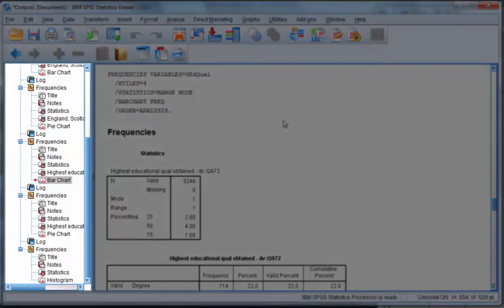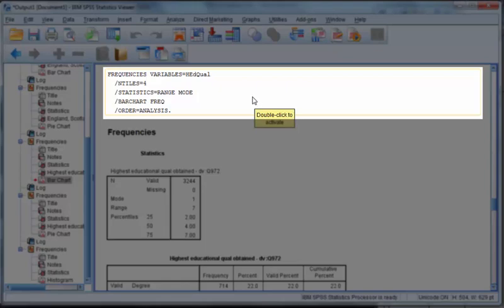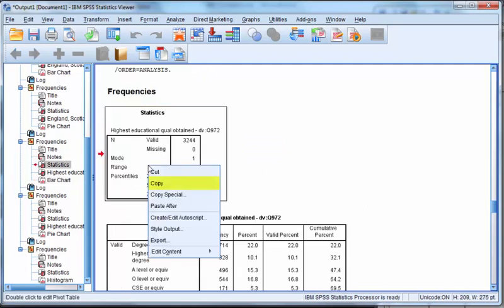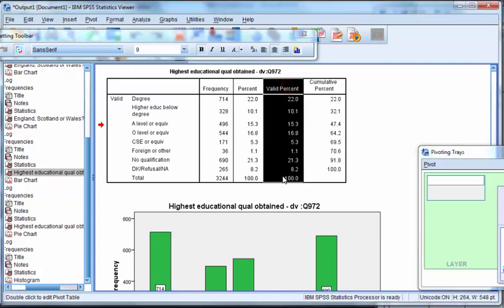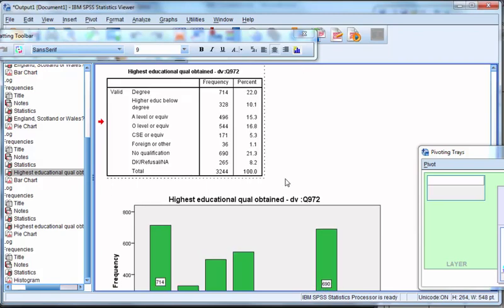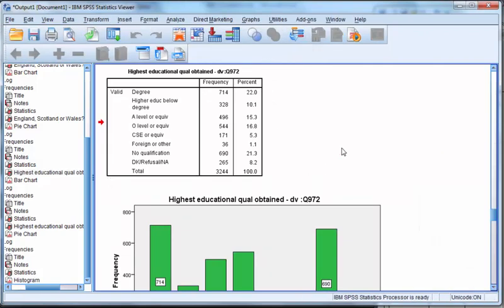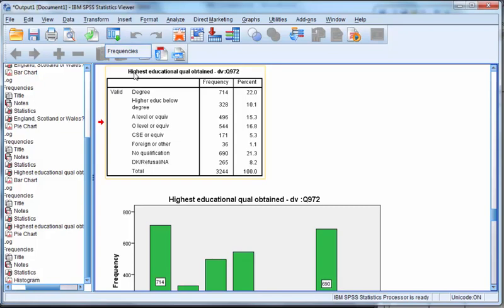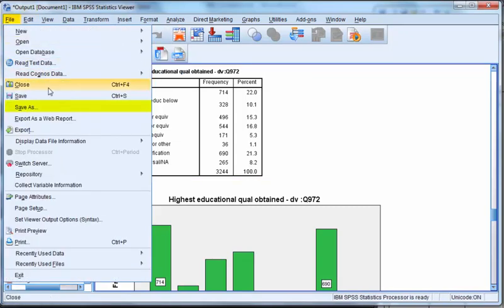SPSS interface viewer